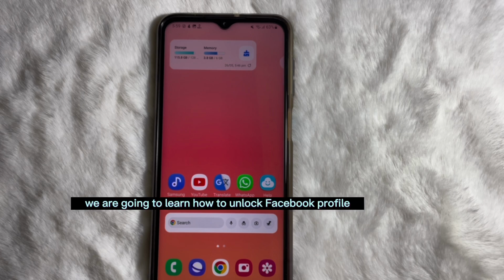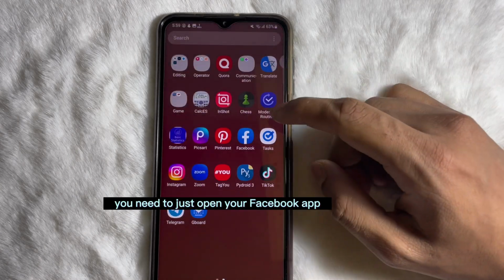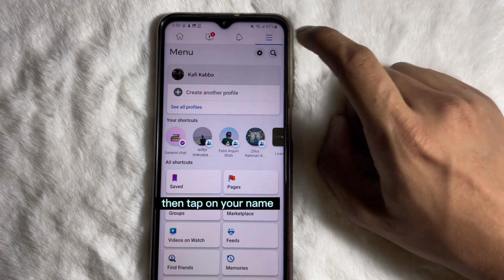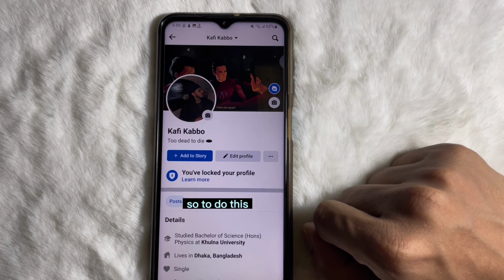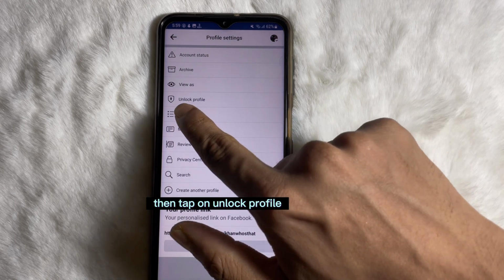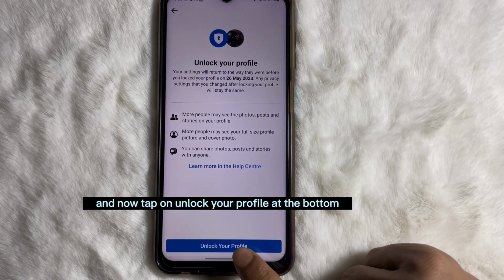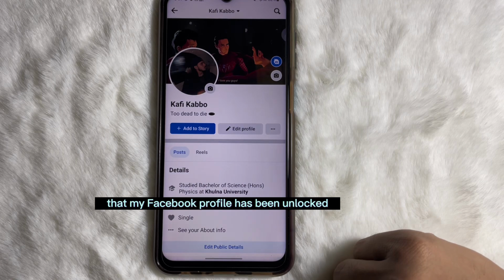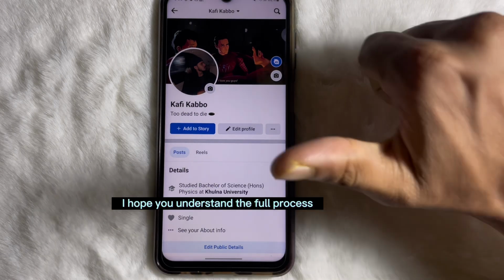How to Unlock Facebook profile || Lock to Unlock facebook ID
Is it possible to unlock Facebook profile?
You can unlock your Facebook profile using your smartphone or your computer

Open your Facebook app and tap on your profile photo in the upper left corner.
“Edit profile” option. Tap on it.
Once the Profile setting opens tap on “Unlock profile”.
Tap on the open lock icon which says “Unlock”.
“Unlock Your Profile”, click on it.
Once done you will see a prompt on your screen, click on Ok to complete the process.